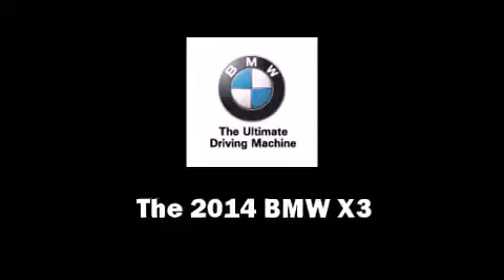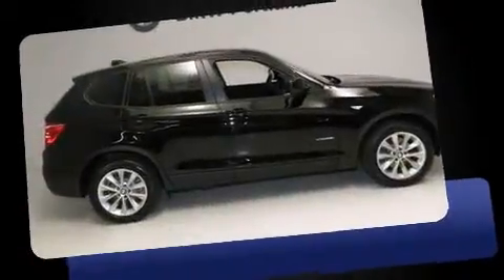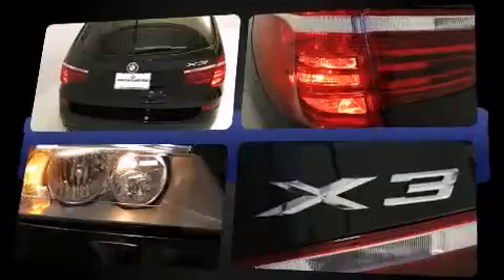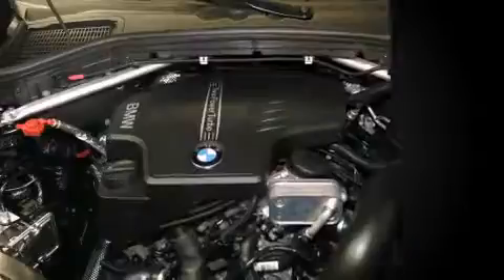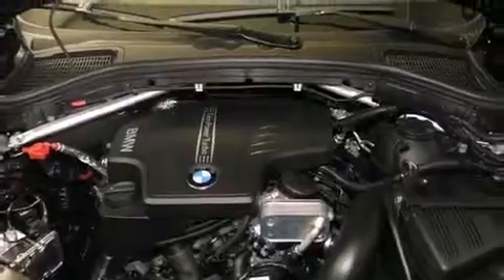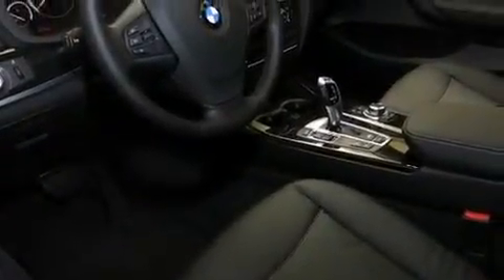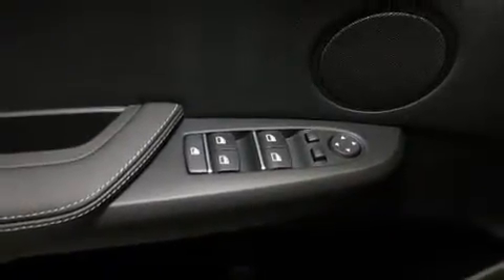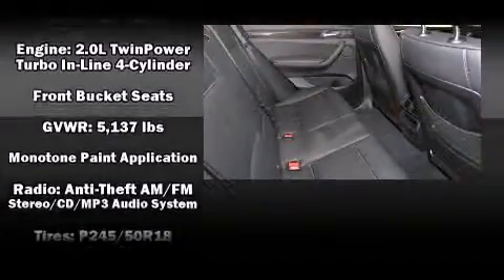2014 BMW X3 xDrive28i in Portland, OR 97201-2464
BMW Portland
2001 SW Jefferson St (DA3228)
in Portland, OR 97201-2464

Come test drive this 2014 BMW X3. A turbocharger further enhances performance, while also preserving fuel economy. BMW prioritized handling and performance with features such as: speed sensitive wipers, an automatic dimming rear-view mirror, automatic dimming door mirrors, power front seats, front dual-zone air conditioning, a power rear cargo door, and cruise control. Everything is where it ought to be, from the dashboard controls to the door locks and window controls. BMW ensures the safety and security of its passengers with equipment such as: dual front impact airbags with occupant sensing airbag, head curtain airbags, traction control, brake assist, anti-whiplash front head restraints, a security system, an emergency communication system, and 4 wheel disc brakes with ABS. Sophisticated all wheel drive assures superb handling in any weather condition. We pride ourselves on providing excellent customer service. Stop by our dealership or give us a call for more information.